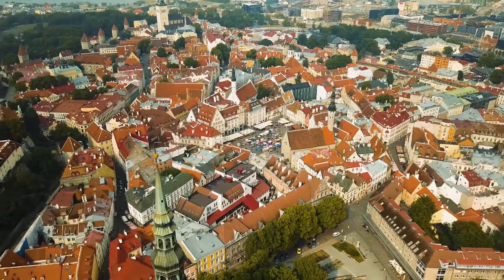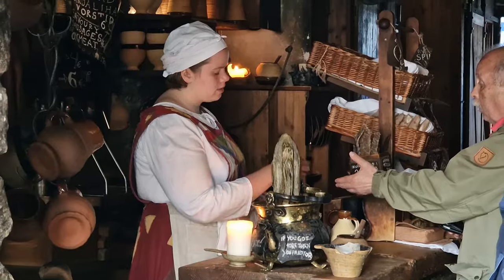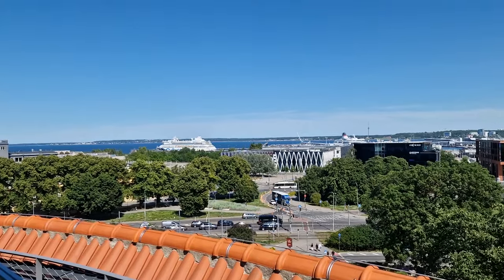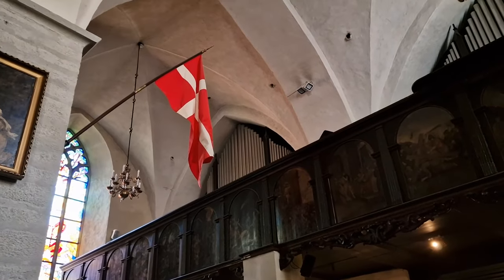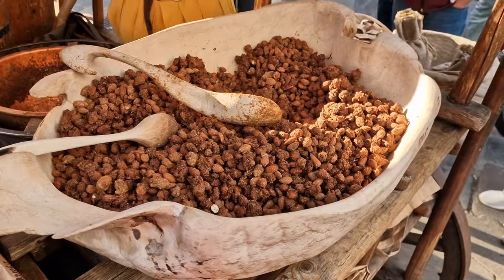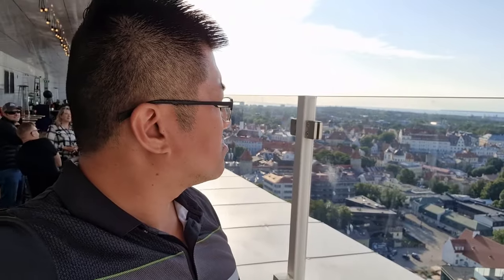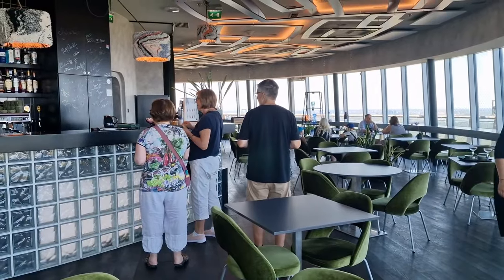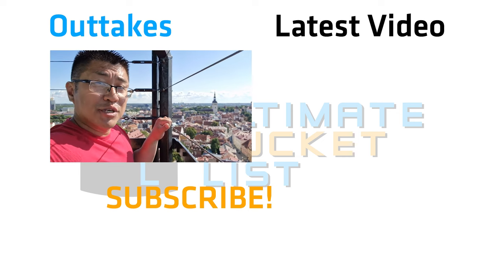Tallinn Travel Guide - Complete Tour - City Guide to Estonia's Capital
Everything you need to know about going to Tallinn, how to get to & from Tallinn airport, what attractions to see, what to do, where to avoid and this is the only video you’ll need to plan your trip to Estonia’s Capital City. From medieval marvels to modern delights, join us as we uncover the best attractions, dining spots, and hidden gems that make Tallinn a must-visit destination in the Baltics.

Discover the rich history, charming cobblestone streets, and vibrant culture of Estonia's capital city. I’ll show you around the Viru Gates, Toompea Castle, the Alexander Nevsky Cathedral, St Olaf’s Church, the Old Town and Town Hall, Fat Margaret, the Estonian Maritime Museum, the KGB Museum, the medieval walls, Hellmann’s Tower, Kiek in de Kok, St Nicholas Church (Niguiliste) and more.

I’ll also show you the best things to do outside the Tallinn Old Town, such as the Rusalka Memorial, the beaches, Kadriorg Palace, Kadriorg Park, KUMU, the Tallinn TV Tower to name a few.

00:00 – Tallinn - Complete City Guide
00:23 – Introduction to Tallinn
00:36 – Map of Tallinn
01:05 – How to get to / from Tallinn Airport or Ferry Port
01:58 – How to get around the city
02:10 – Tallinn Attractions
02:15 – Viru Gates
03:05 – Tallinn Tourist Office – Tallinn Card
03:43 – Tallinn Old Town Square and Old Town Hall & Bell Tower
05:36 – Medieval Streets, Shops and Bars
05:58 – Hellmann’s Tower & Medieval Wall
06:27 – St Catherine’s Passage
07:03 – Fat Margaret Tower – Estonian Maritime Museum
07:56 – St Olaf’s Church & Bell Tower
09:05 – Holy Church
09:31 – Toompea Castle
10:46 – Alexander Nevsky Cathedral & Viewing Platforms
12:09 – KGB Prison Cells, House of the Blackheads, Dome Church, National Monument, St John’s church.
12:56 – St Nicholas Church (Niguiliste)
14:04 – Kiek in de Kok, Medieval Walls, Underground Tunnel & Stone Museum
15:59 – Eating, Food & Drink in Tallinn
17:11 – Explore Tallinn at Night
17:46 – East of old town – shopping, restaurants hotels.
18:01 – Viru Hotel – Rooftop Bar & KGB Museum
18:55 – Rusalka Memorial and beaches.
19:14 – Kadriorg Palace, KUMU Art Museum & Kadroirg Park.
21:08 – Tallinn TV Tower
22:32 – Travel Advice for Tallinn
24:24 – Top Tips for Visiting Tallinn
25:35 – Outro and Outtakes

Video: Copyright Ninh Ly 2023, Envato
Images: Ninh Ly